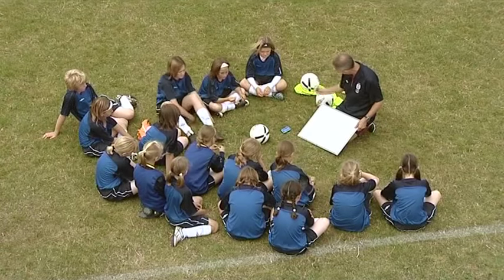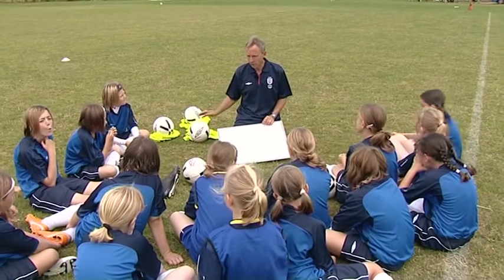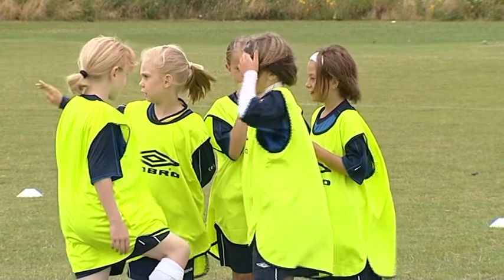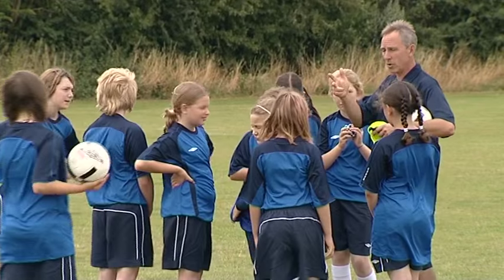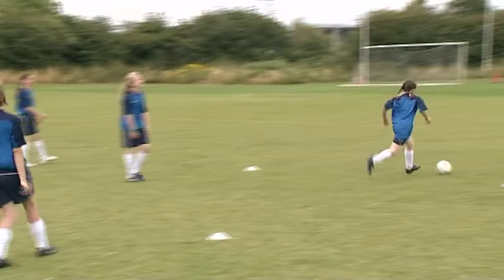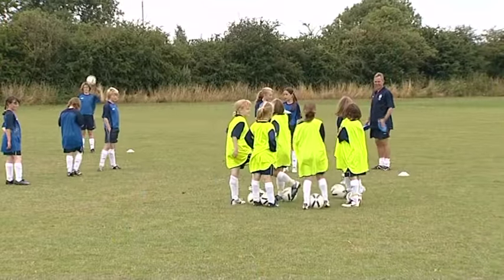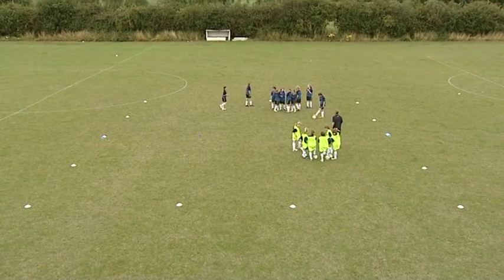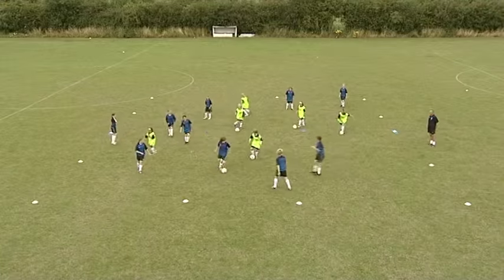FA Youth Module 1 - Dribble or Pass - Football Coaching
Video clip taken from The FA Youth Award Module 1: Developing the Environment DVD. Content copyright of FA Learning and The Football Association. Reproduced here for personal use and easy access on tablet/mobile devices in coaching environments.